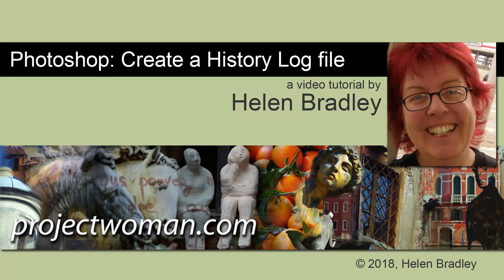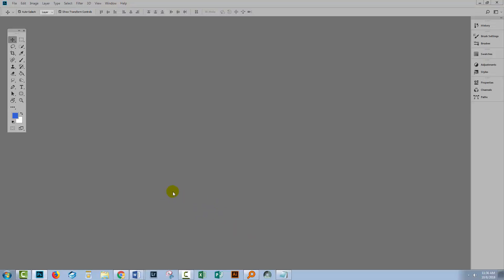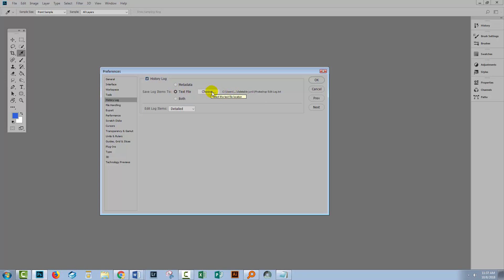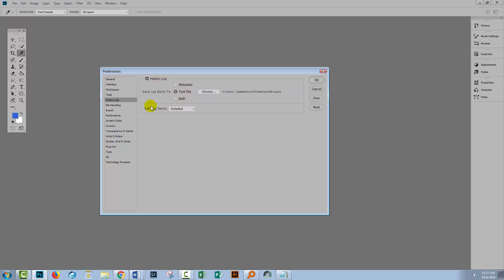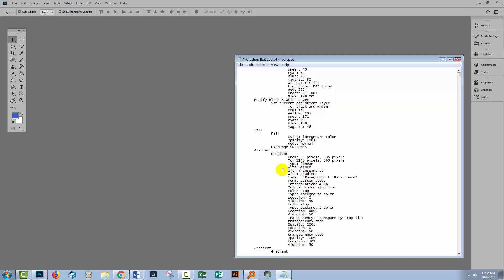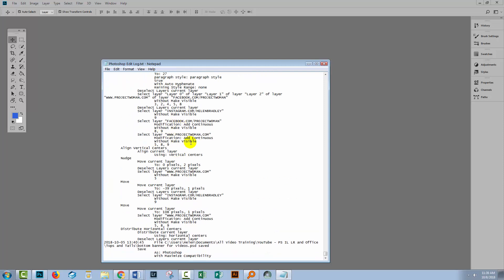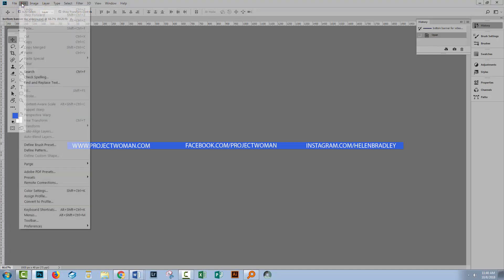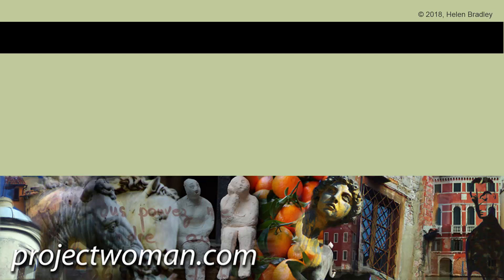Photoshop - Record your work in Photoshop to a Log file - Photoshop's hidden History Log tool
This hidden tool lets you record all the work you do in Photoshop to a log file that you can read anytime. Unlike the History panel these steps are permanently logged and always accessible to you. You can store this data in the file you are working on or in an external file (or both!). You can also choose how much data to store. I'll show you how to do this and explain which options I use and why I use them.